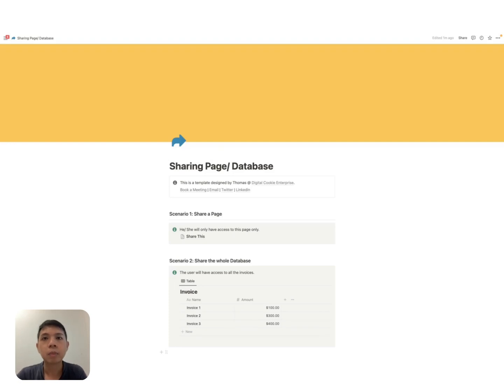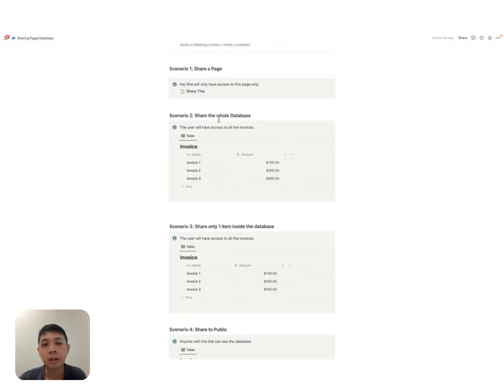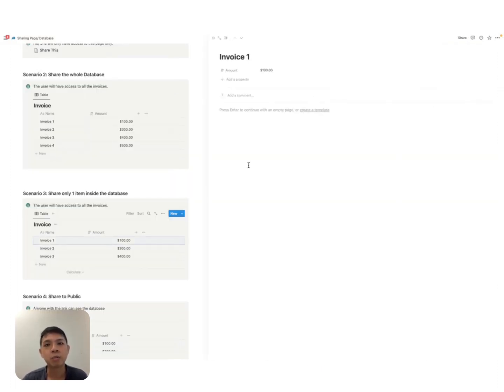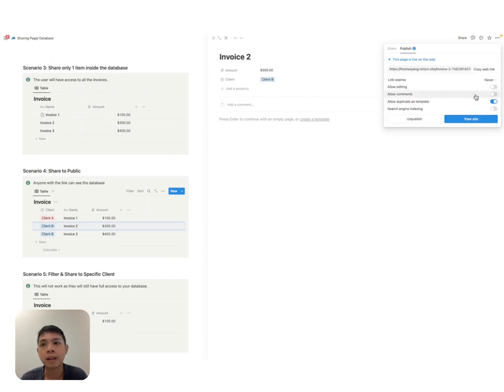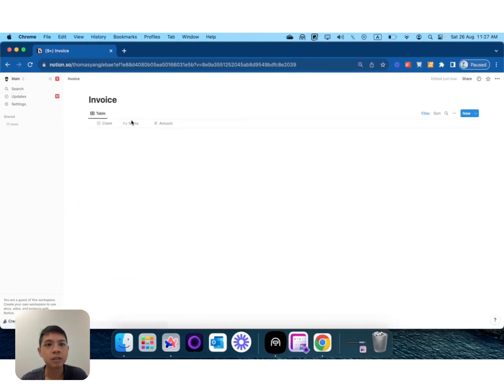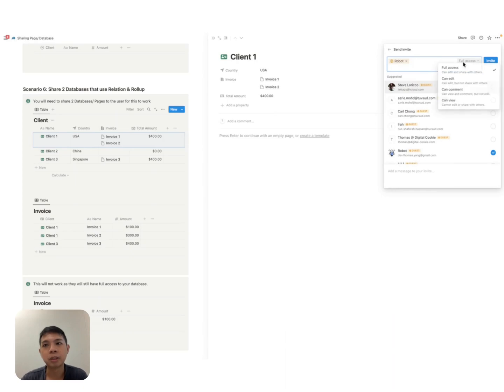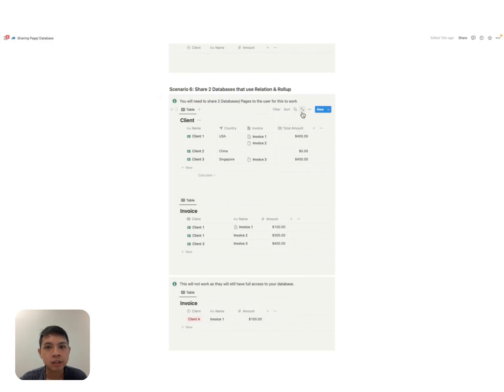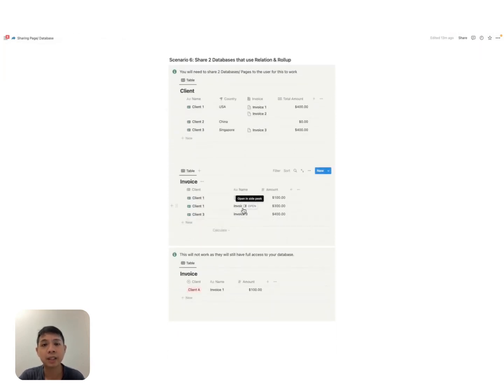How to share your Notion page